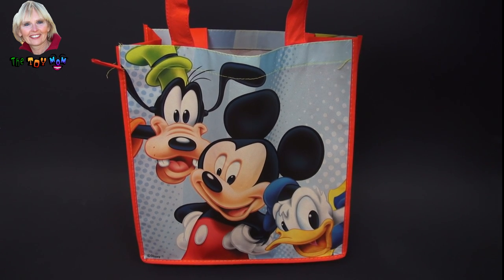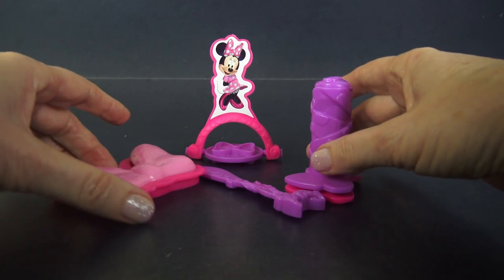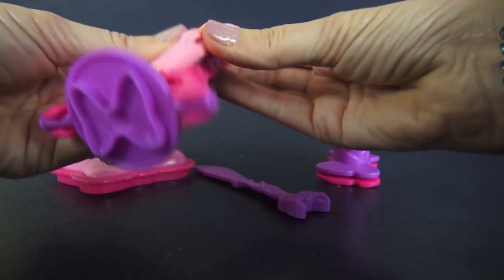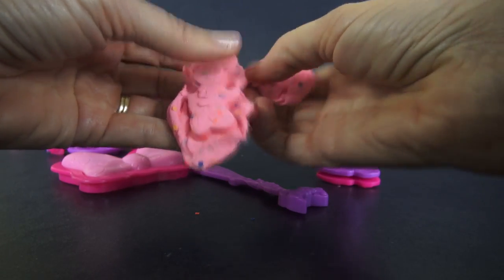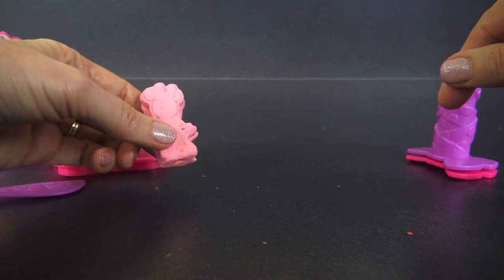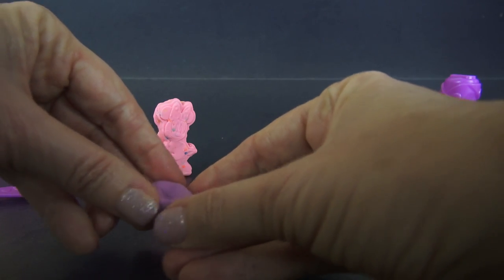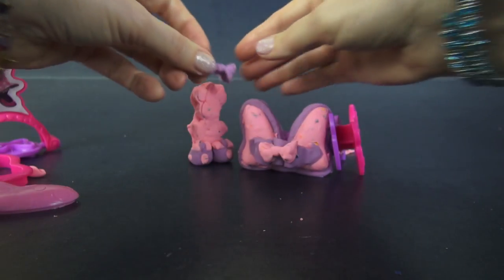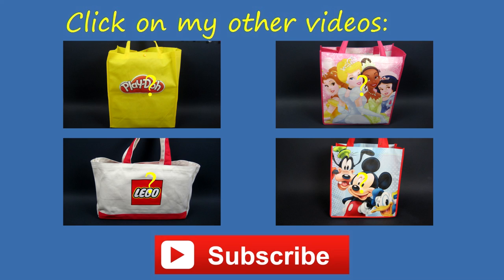♥♥ Play-Doh Minnie Mouse Boutique Set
Play-Doh Minnie Mouse Boutique Set by Hasbro
Create Minnie Mouse and her loveliest accessories with this super-fun Play-Doh set! It's got easy-to-use tools that let you make your favorite mouse in the magical world of Disney. Use the extruder and bow cutters to stamp out Minnie and give her Play-Doh bows and shoes with 2 bright colors! Make your own Minnie adventures, then mash up your creations and start all over!

Set includes character stamp, 2-piece extruder, 2 bow cutters, knife, detail roller and 2 cans of Play-Doh modeling compound.

Product Features:
· Create your favorite Disney mouse character with this fun Minnie Mouse Boutique set
· You can make Play-Doh bows with the cutters
· 2 colors of Play-Doh modeling compound
· Make a Play-Doh shoe
·Stamp, cut and decorate